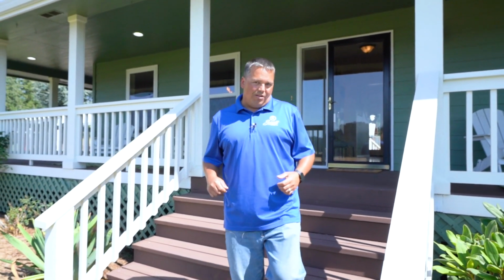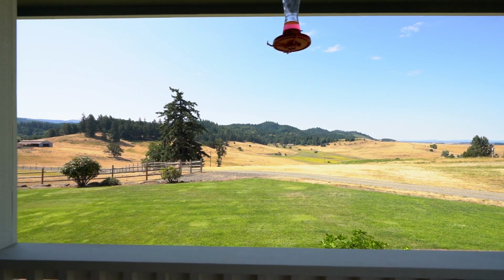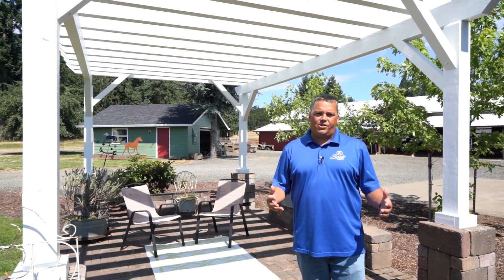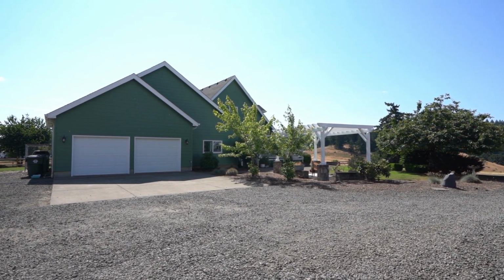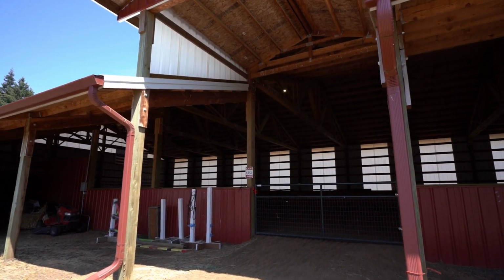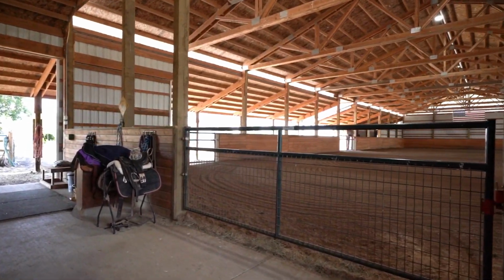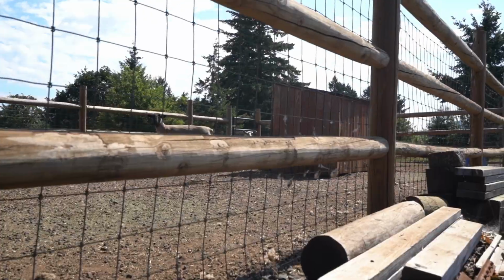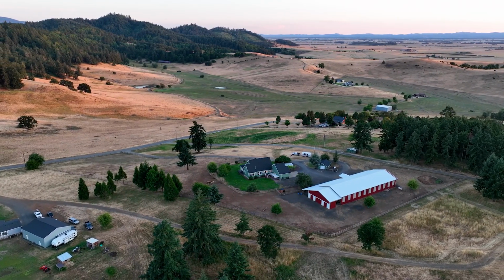Equestrian Dream Property | Brownsville, Oregon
34745 Ranch Dr. Brownsville | 4.93 Acres

Beautiful 21st Century Craftsman 2,668 Sq Ft. with 3 bedrooms and 2.5 bathrooms.

The home is on 4.93 Acres with a 4-Stall Horse Barn, Hay Storage, 6,336 Sq Ft. Arena on top of a Ridge with incredible Willamette Valley and the Cascades views.

Large Vaulted Ceilings, Formal Dining, and an Open Floor Plan Perfect for making family Memories.

Nice shop with concrete floors and power. Cross-fenced pasture with electric fence capabilities and chicken pen with coop & sheep shed.

Large wrap-around covered patio & gazebo surrounded by miles of farmland!

Listed by: Billy Scott
Land Specialist | Licensed Broker
Oregon Farm & Home Brokers
Keller Williams Realty Mid-Willamette

If you have land, farms, homes and/or ranches you would like to sell and reach a global audience in an engaging way, fill out the simple form